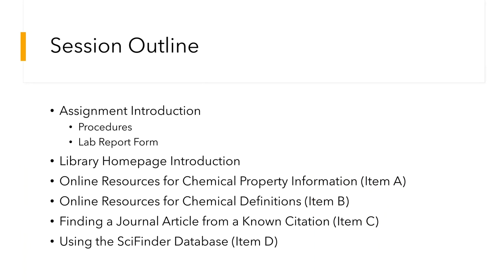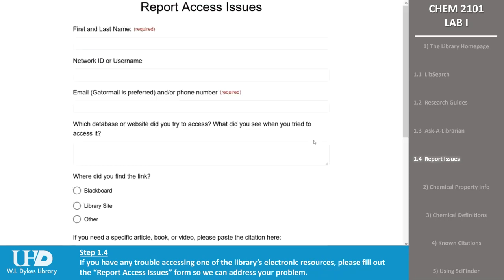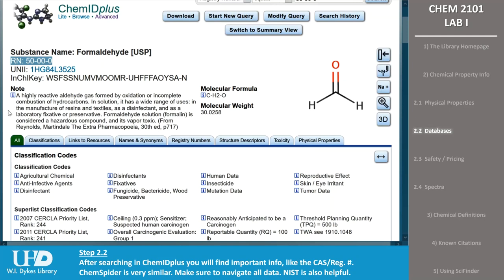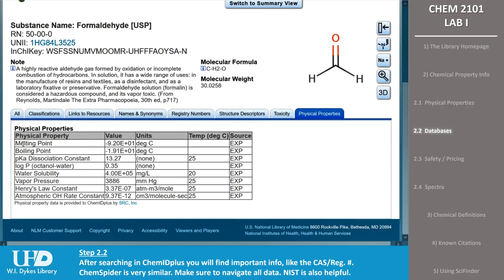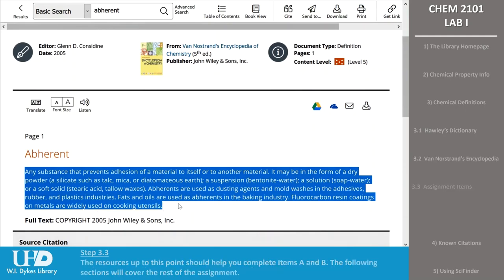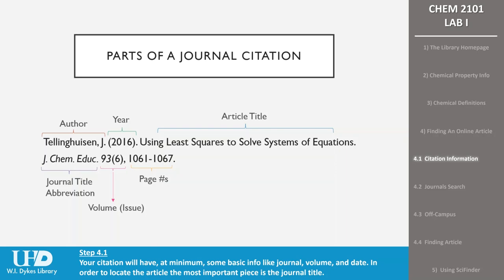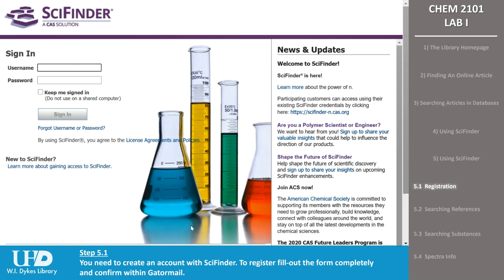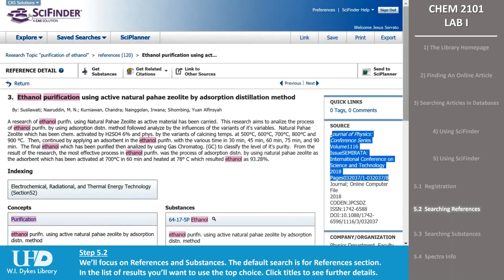Library Resources for CHEM 2101 LAB I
This serves as a library introduction for your Chemistry Lab assignment. Make sure to Ask-A-Librarian if you have any questions!

00:00 Introduction
03:28 The Library Homepage
05:53 Chemical Property Info
21:42 Chemical Definitions
23:51 Known Citations
29:19 Using SciFinder